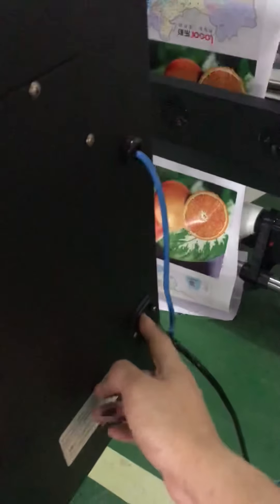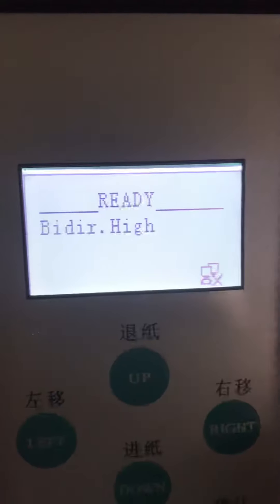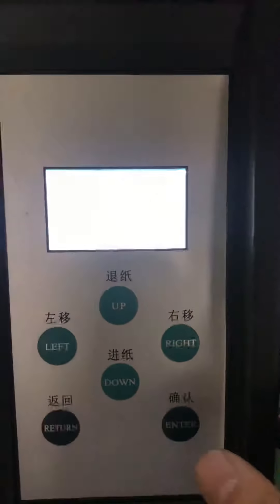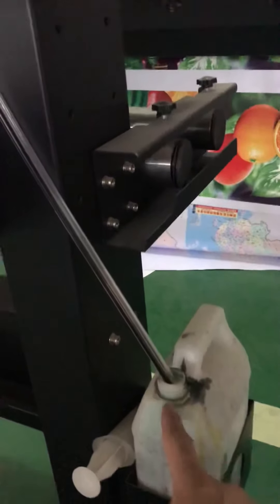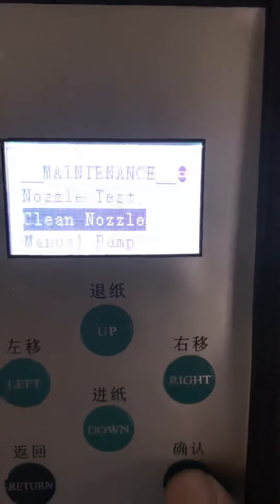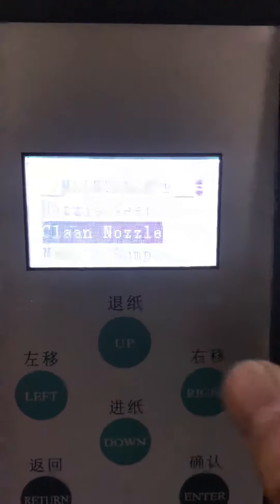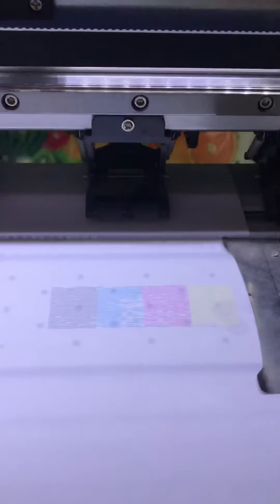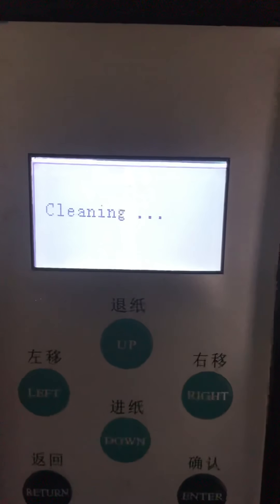2020年3月3日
Enjet cleaning before printing